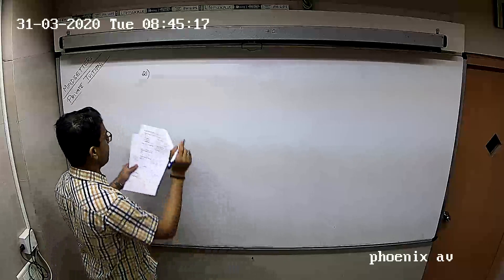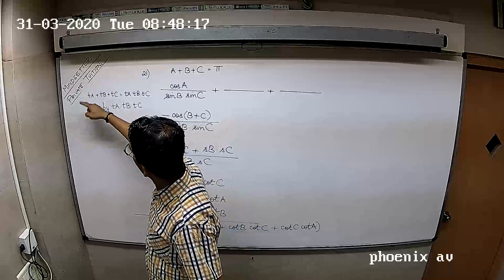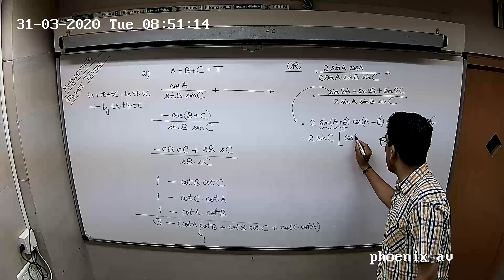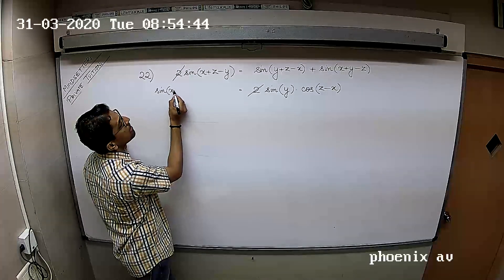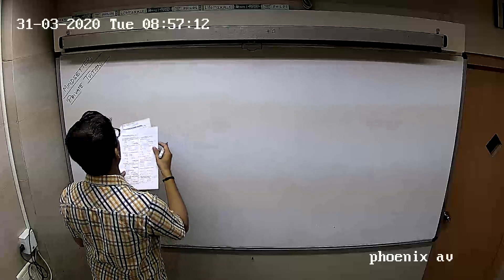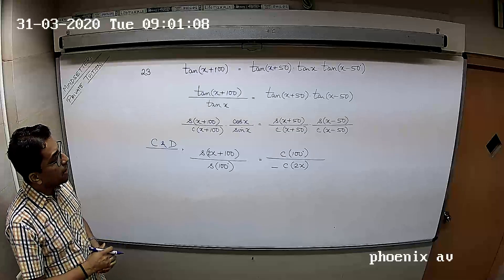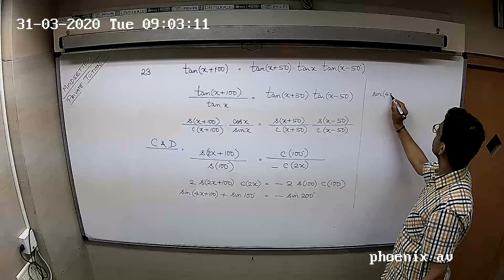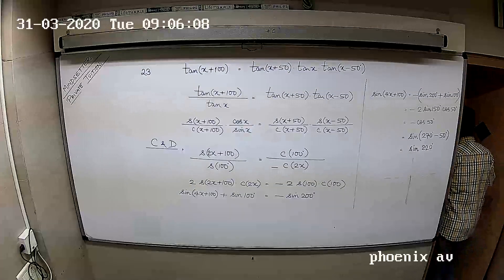JEE M1 A